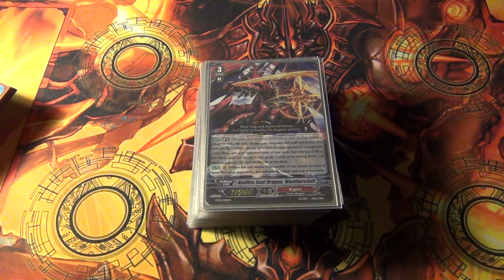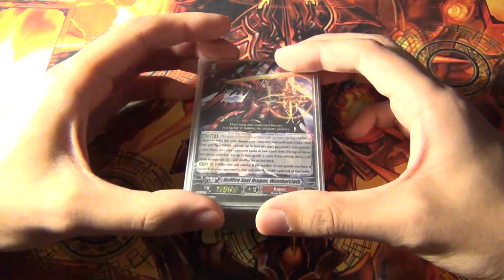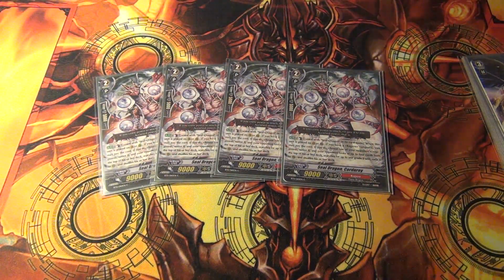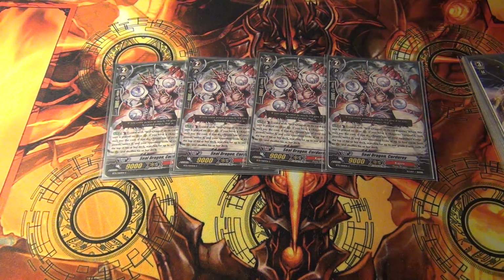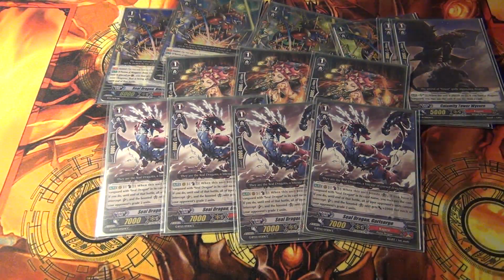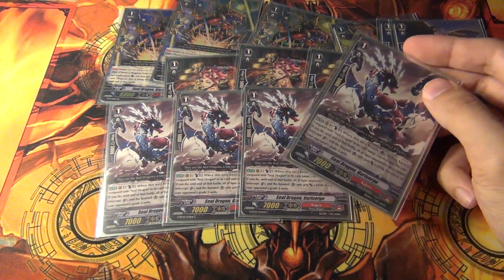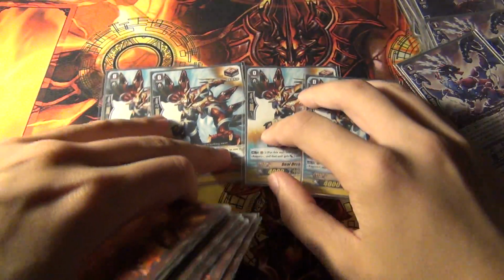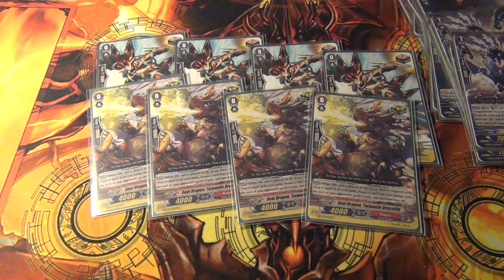Cardfight Vanguard Seal Dragon's Post Stride Deck Profile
This deck is probably the least played sub-clan of Kagero. Still an interesting deck due to the way it plays off its opponent's grade 2 units.